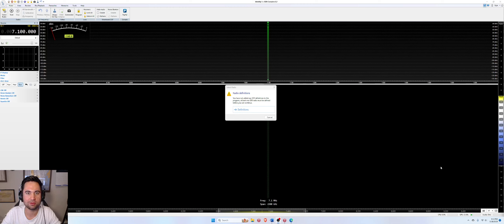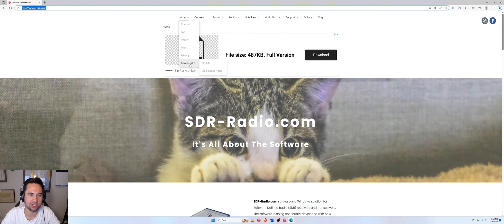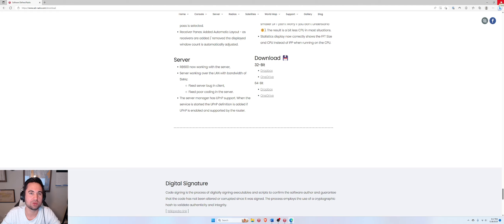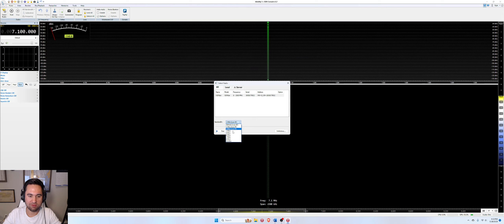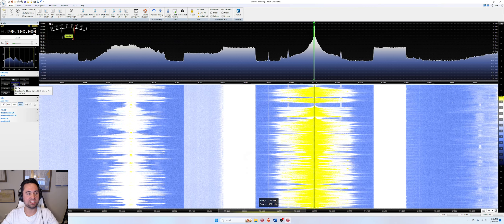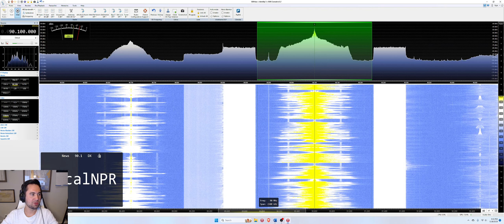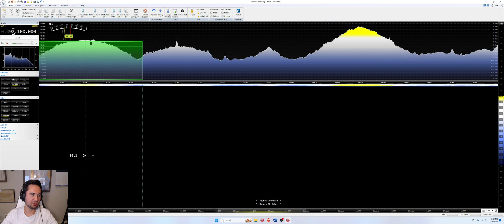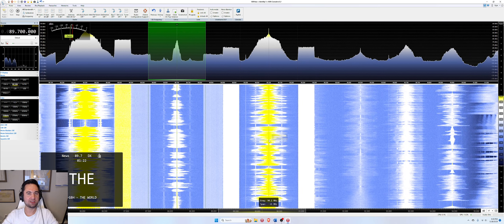SDR Console for FM DX: Getting Started (Ep. 1)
In this first video of a series on SDR Console, I discuss the basics of downloading, installing and tuning around to FM signals using the software. As mentioned, this video assumes that you are familiar with basic concepts including FM DX basics, SDRs and PC (specifically Windows) usage. I'll be back with more advanced topics in coming videos.

Chapters:
0:00 - 0:45 Introduction to Series
0:45 - 2:15 Foreword on SDR Software Platforms
2:15 - 3:45 Downloading SDR Console
3:45 - 5:45 Setup / Selection of Radio Hardware
5:45 - 7:00 Navigating to FM Broadcast Band
7:00 - 8:00 Setting Mode to FM Broadcast
8:00 - 12:00 Basic Navigation and Options in SDR Console
12:00 - 12:47 Conclusion & Coming Next...